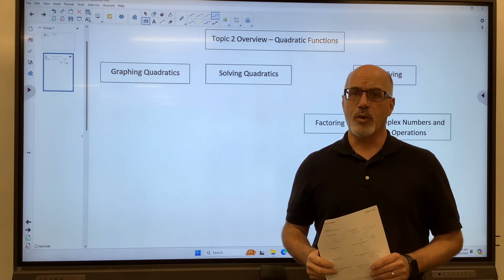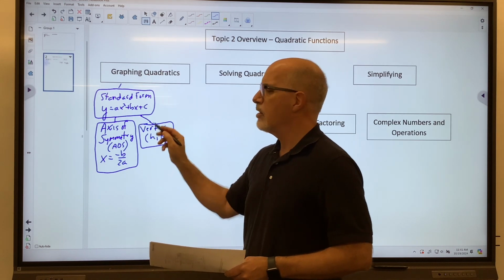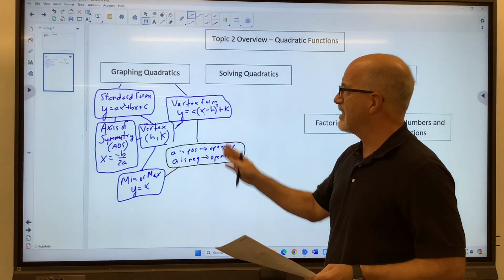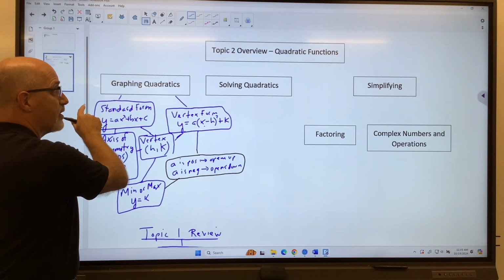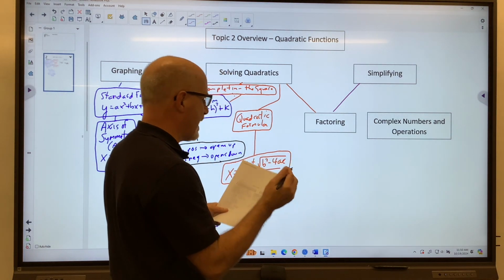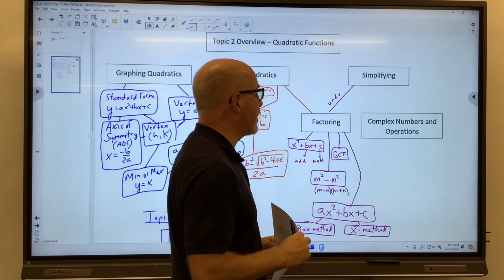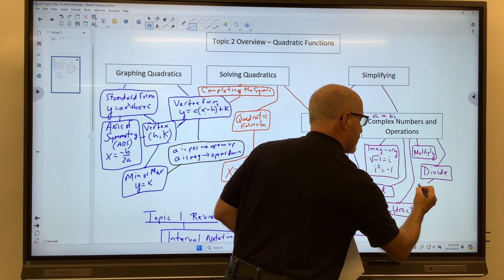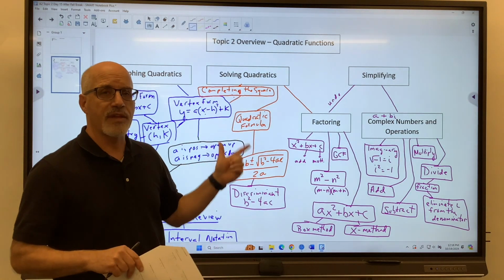Algebra 2 Topic 2 Overview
Review of the topics related to quadratics: simplifying, solving, and graphing